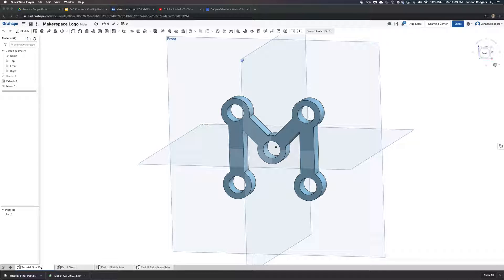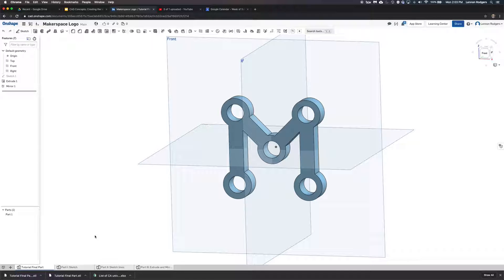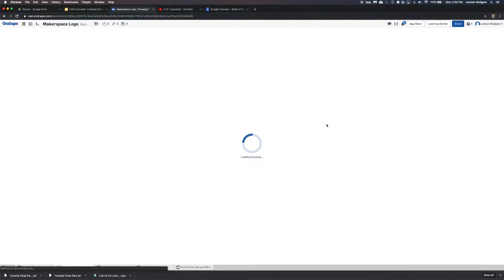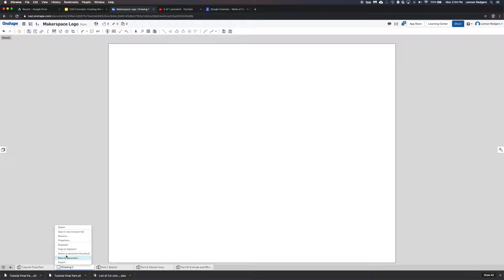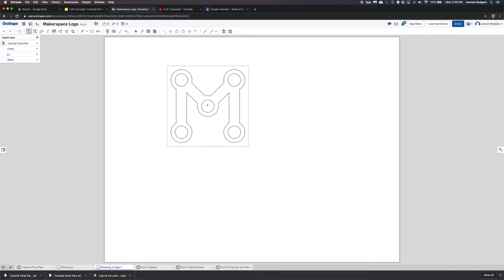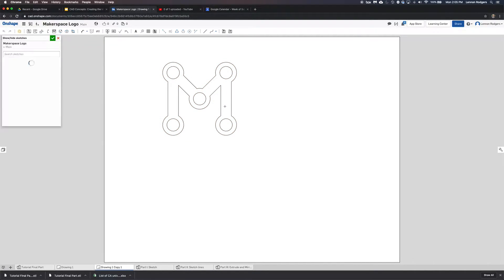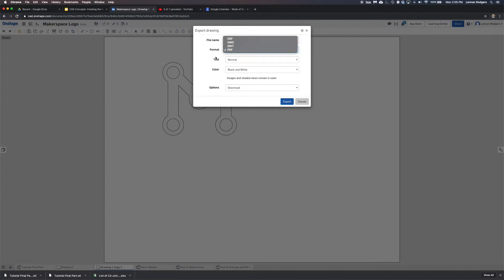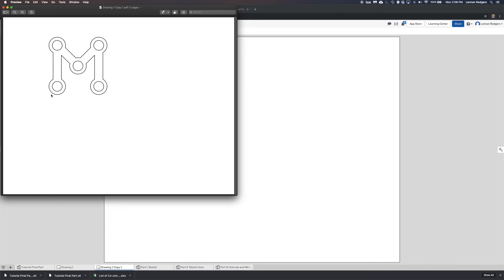Export OnShape to 3D Print (.stl) or Laser Cutter (.pdf)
Shows users how to export a CAD file made in OnShape to 3D Print (.stl) or Laser Cutter (.pdf).